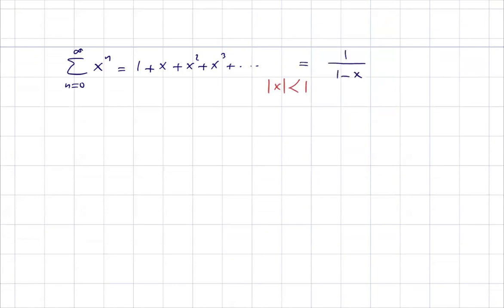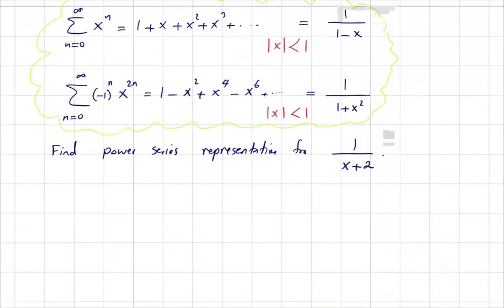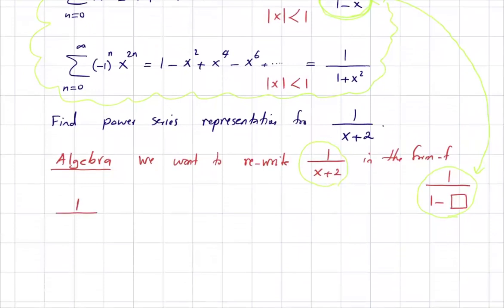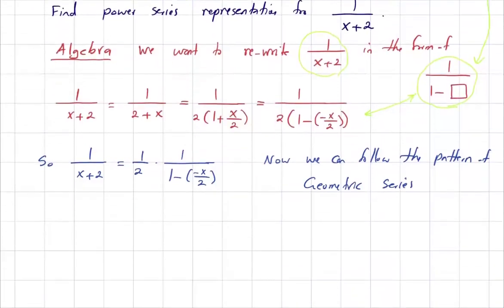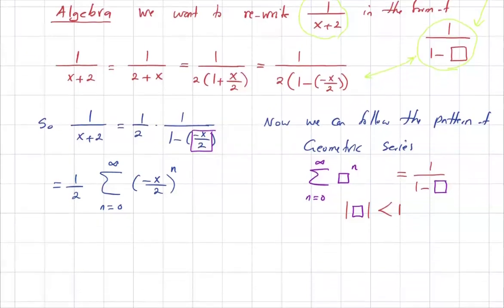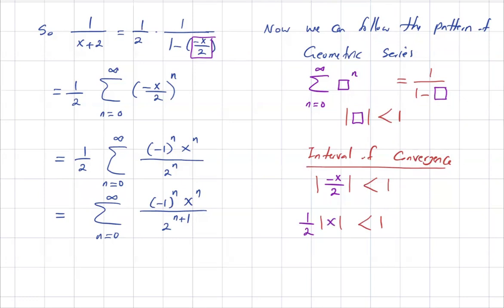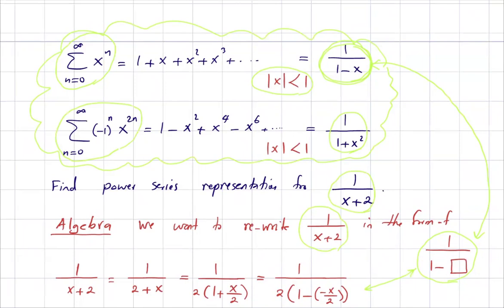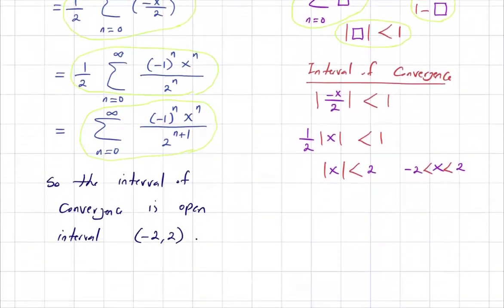Power Series Expansion for 1/(2+x) Using Geometric Series Pattern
From Convergence of Geometric Series #1/(2+x)